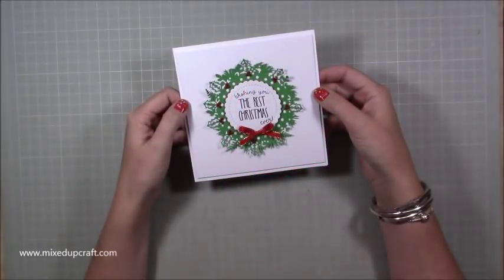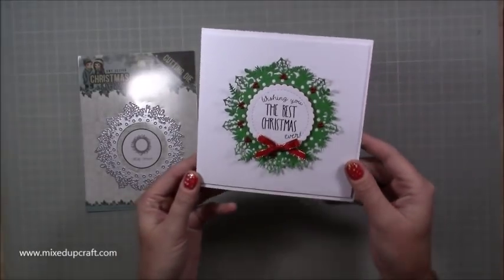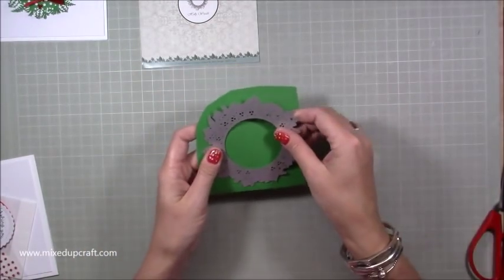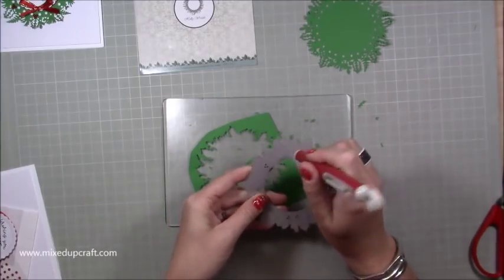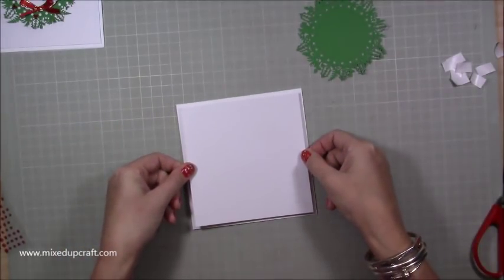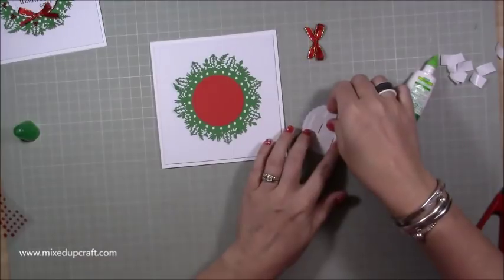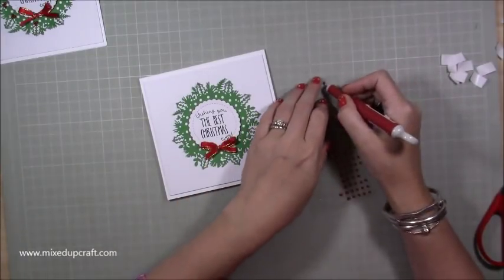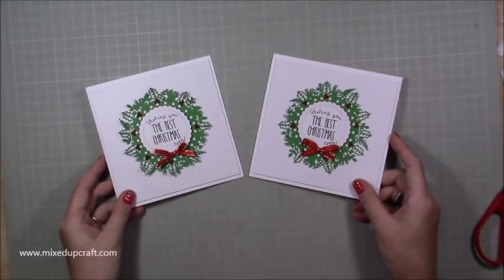Christmas Wreath Card | Christmas Cards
In this tutorial, I show you how to make a Classic Christmas Wreath Card. This is a quick and easy card perfect for beginners.

Sam